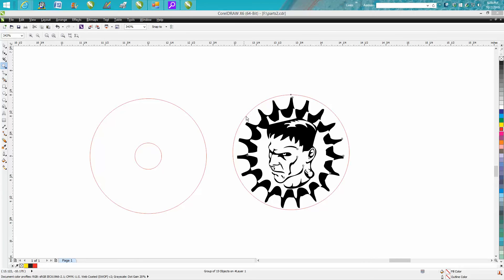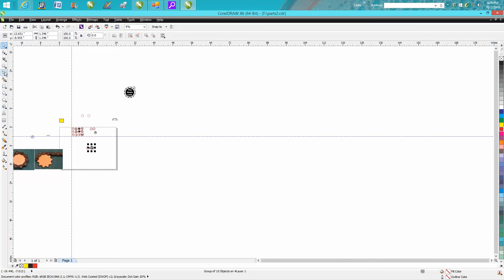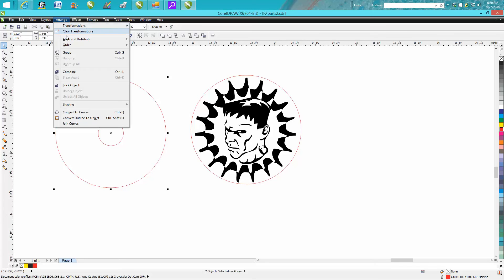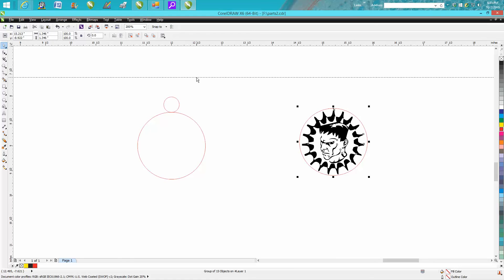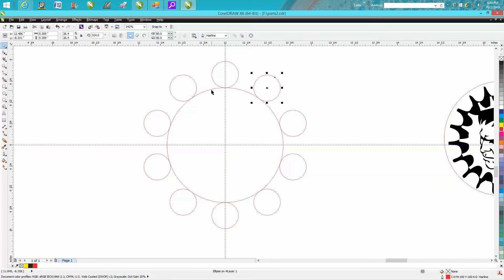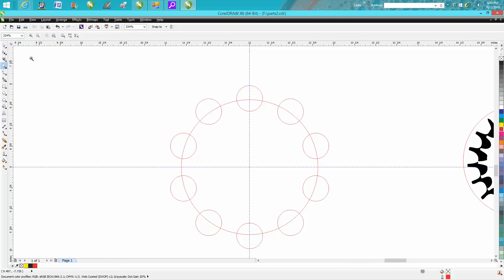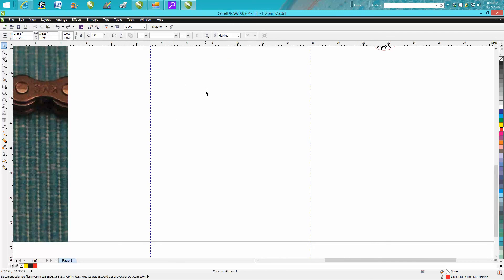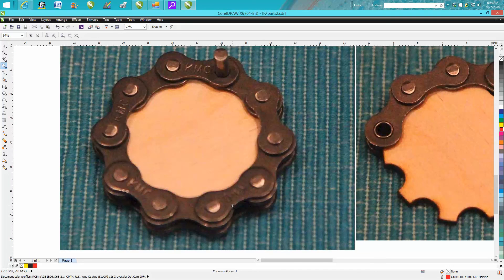Corel Draw Tips & Tricks LASER making a gear or sprocket